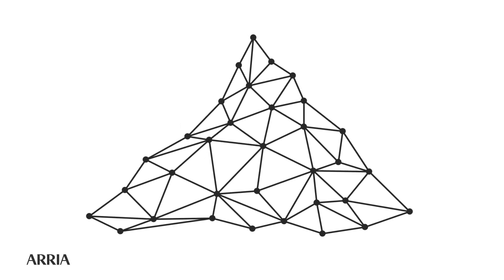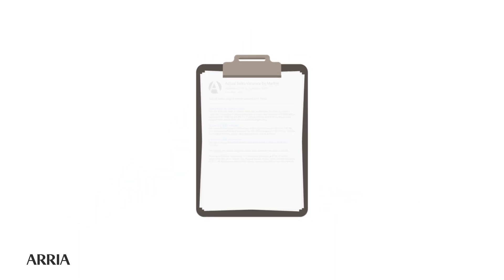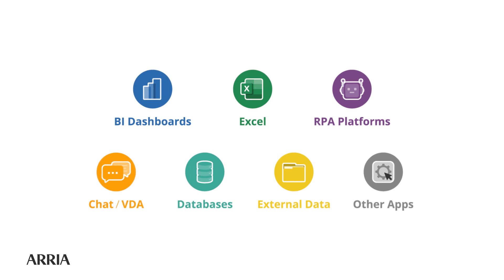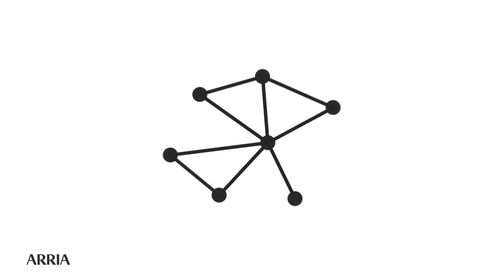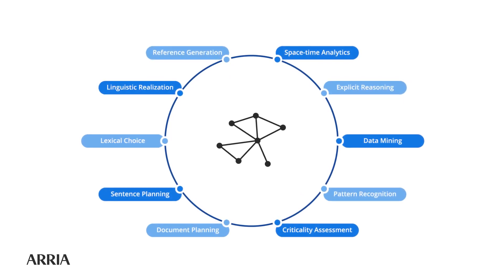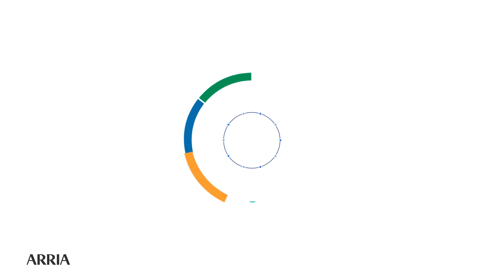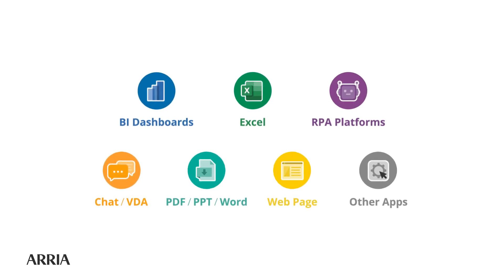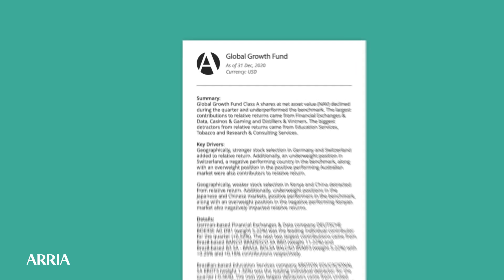The Arria Engine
Arria’s natural language generation (NLG) acts as a data transformation engine – turning your data into clean, accurate narratives. It ingests whatever source you use, and with the power of NLG and AI, the Arria NLG engine streamlines the data analysis process and gives you instant, accurate insights into what your data means.